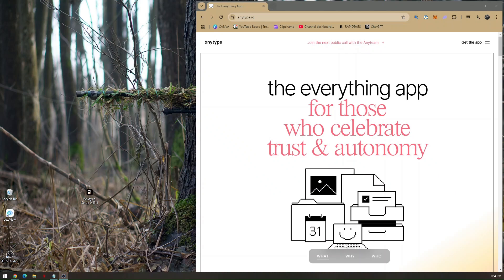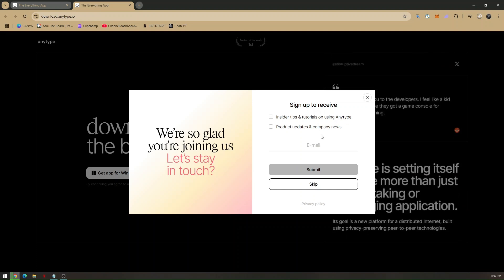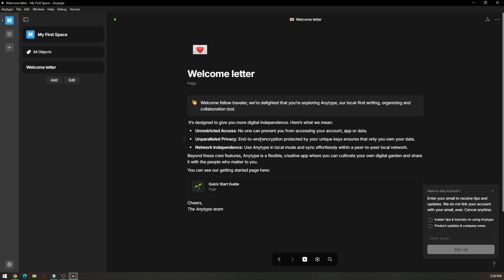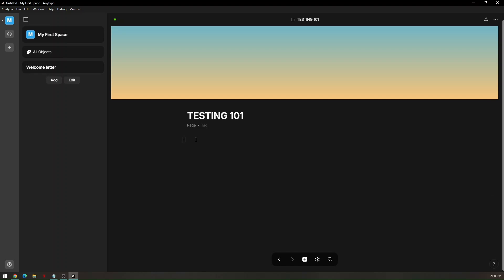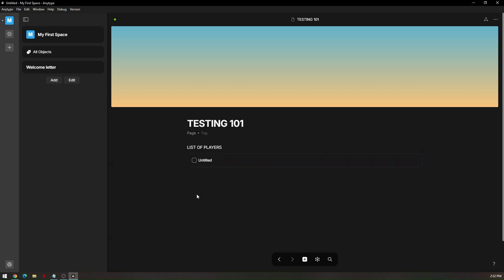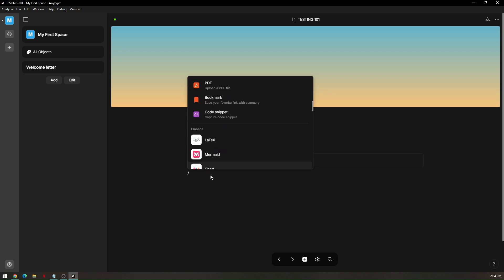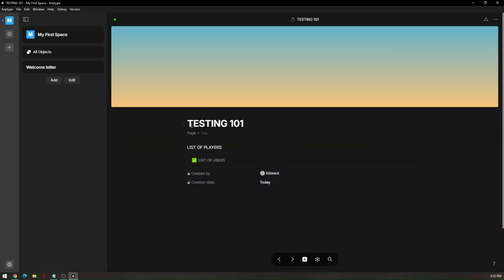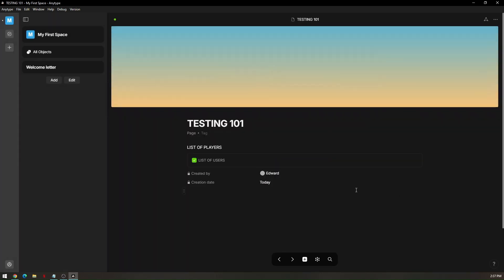HOW TO USE ANYTYPE BEGINNERS GUIDE 2026! (FULL GUIDE)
In this video, I am going to show you how to use Anytype in 2026 with a beginner’s guide. This full guide will walk you through the basics of using Anytype, a powerful all-in-one workspace for personal and team productivity. I will explain how to create and organize your notes, tasks, and projects, and show you how to make the most of its features.